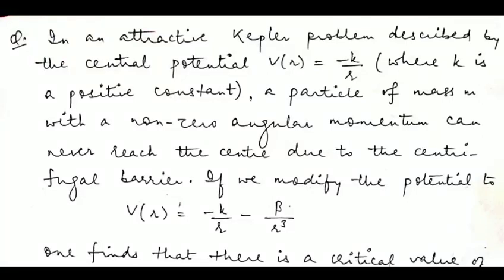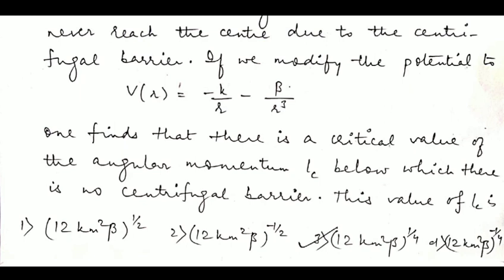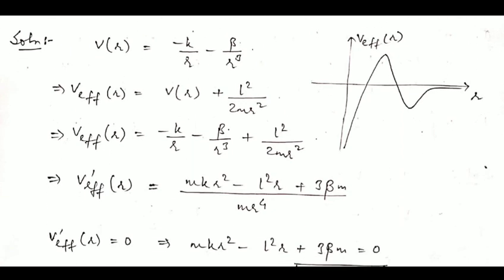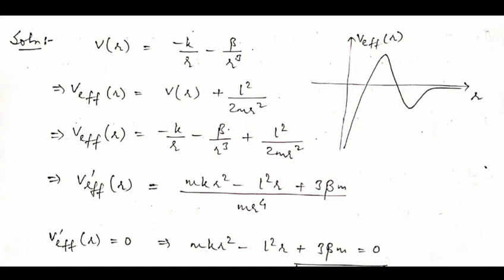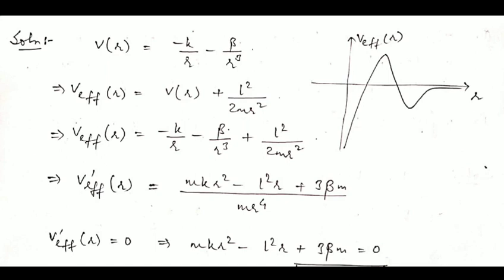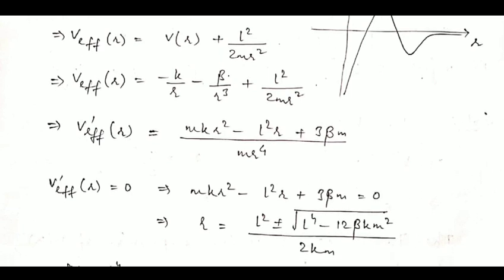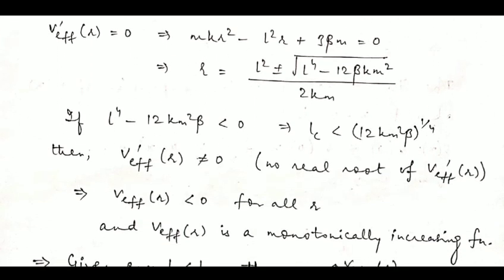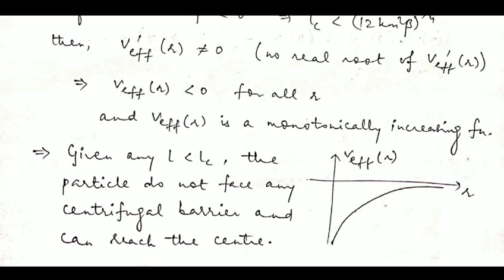CSIR NET DEC 2018 - Classical Mechanics Question - Centrifugal barrier in a Central force problem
The question asks to find the critical value of the angular momentum in a modified  central force field so that there is no centrifugal barrier.

The video provides the complete solution to the question with proper physics of the problem explained and not just quoting the answer or finding the answer by dimension analysis.

This problem is actually a very good problem involving a good amount of physics related to central force fields, which is worth understanding.

The link to the playlist which has solutions to other questions is given below:

Anyone interested to join the regular course can join the